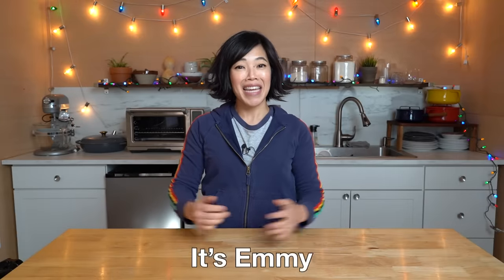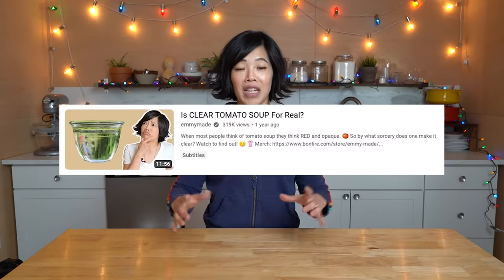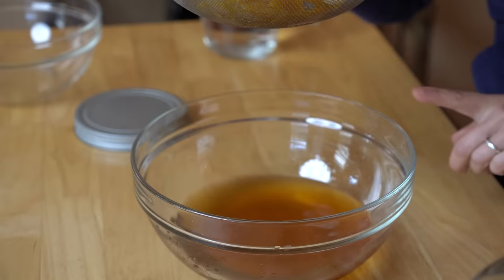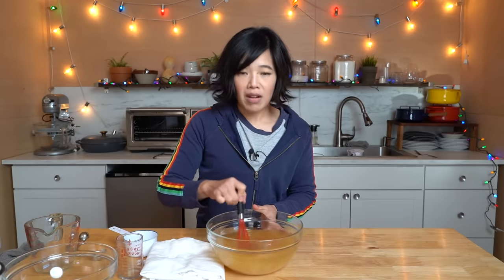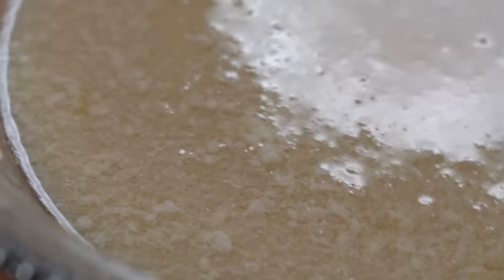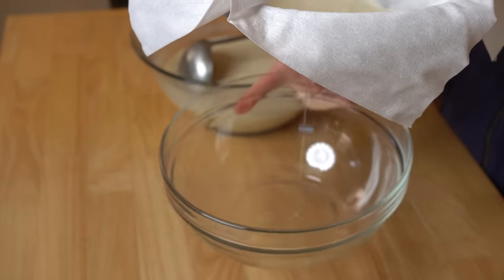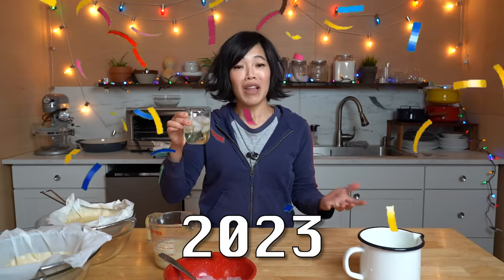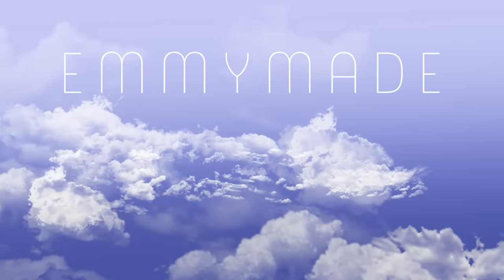300-Year Old Recipe For CLEAR MILK | Mary Rocket's Clear Milk Punch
Let's test this 300-year old recipe for CLEAR milk punch.

Chapters:
00:00 Intro
0:13 What are making?
1:05 How the clarifying process works.
3:01 Steeping the brandy.
4:08 Juicing the lemons & orange.
5:41 Making the brandy mixture.
7:23 Adding the brandy to the milk.
8:56 Straining the mixture.
12:41 Taste test.

You've made it to the end -- welcome! Comment: "Happy New Year!!!"